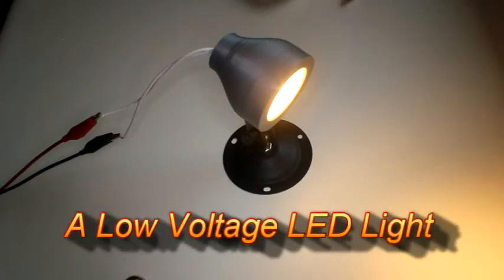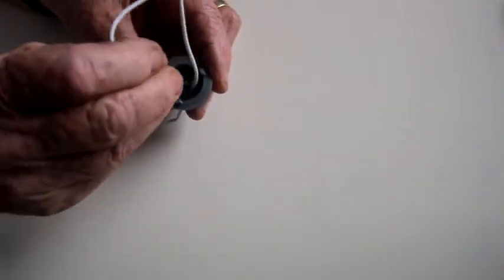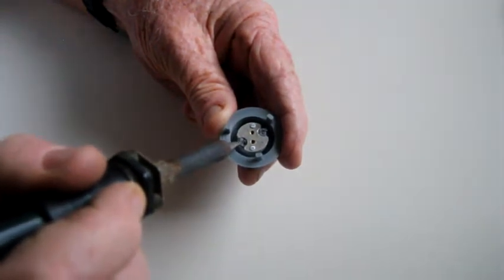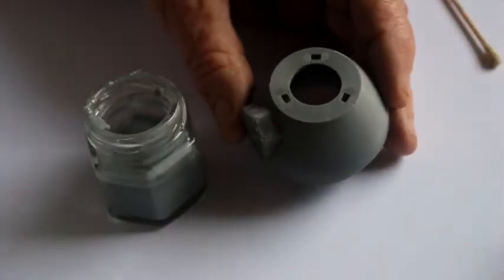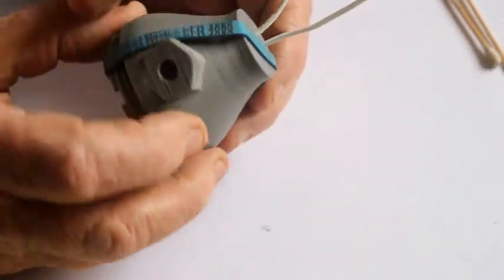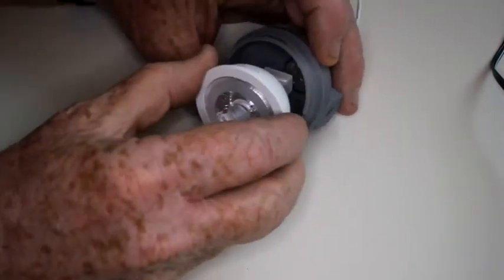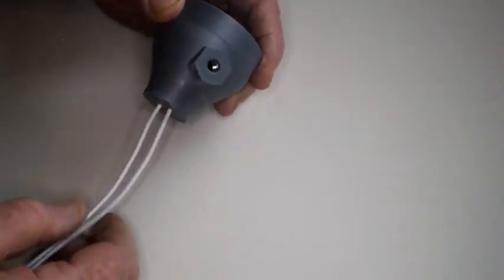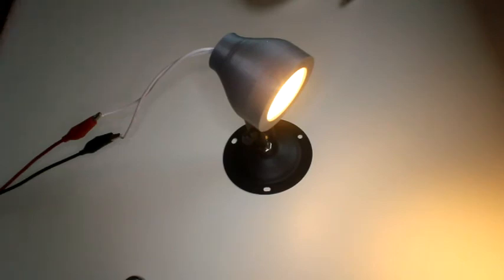MR16 Low Voltage Lamp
Assembly of a 3D printed low voltage lamp which uses a standard MR16 LED bulb and attaches to a standard camera tripod mount. The design files are on Thingiverse.com as item 2361577 Much more information about this can be found there.